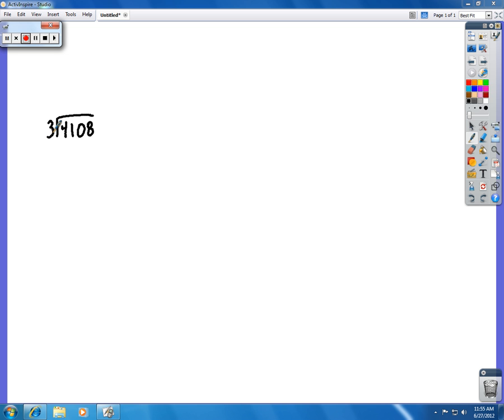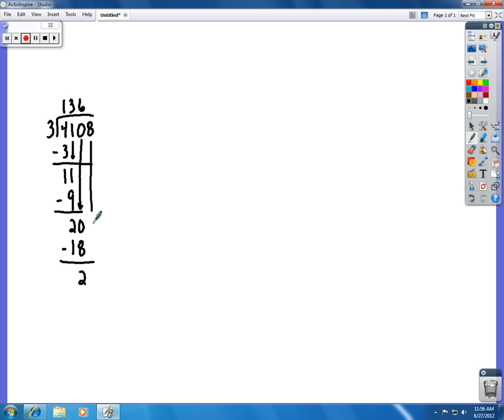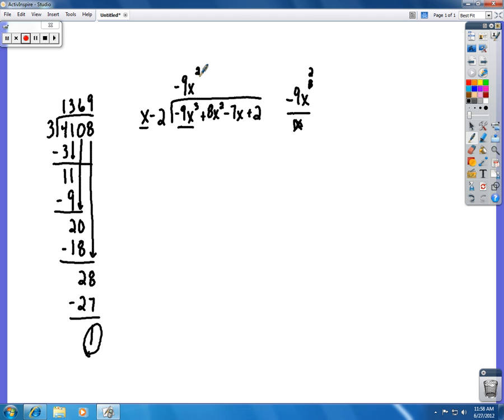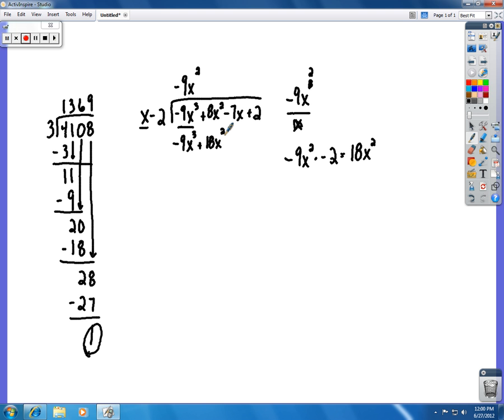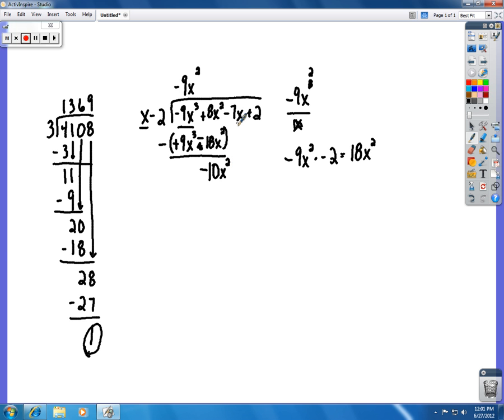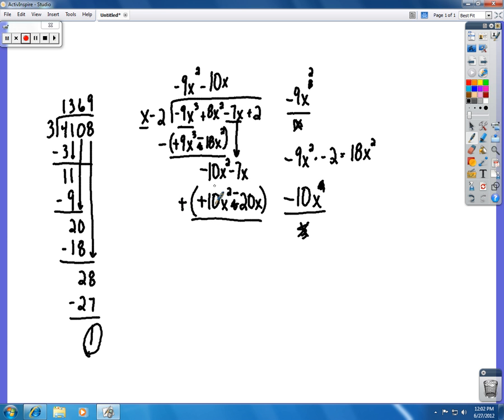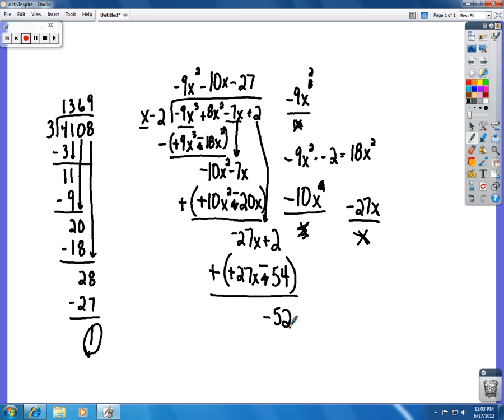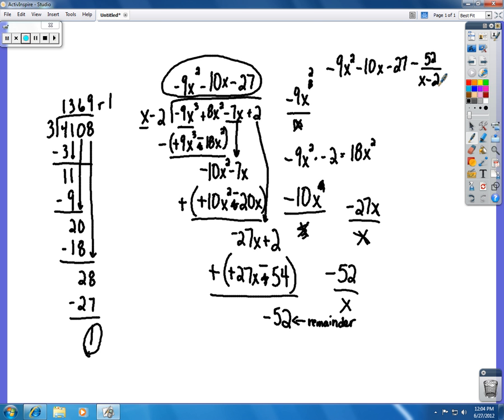Leigh 3 2 No 9